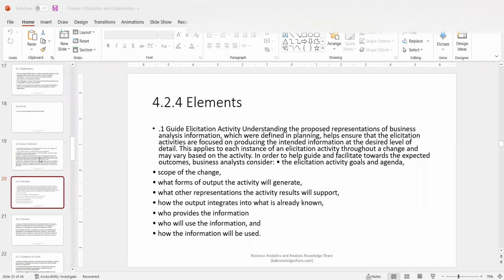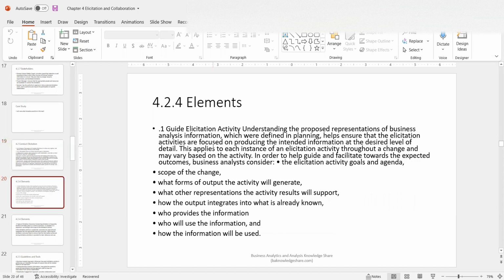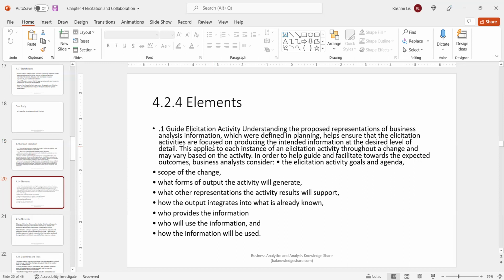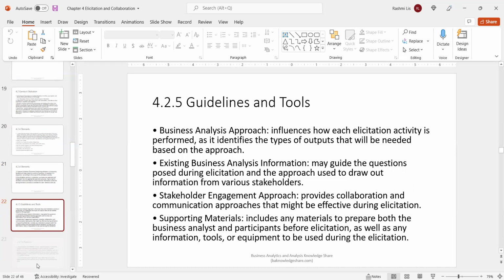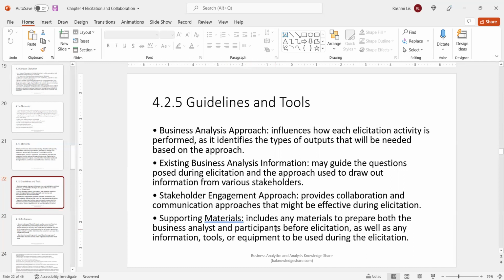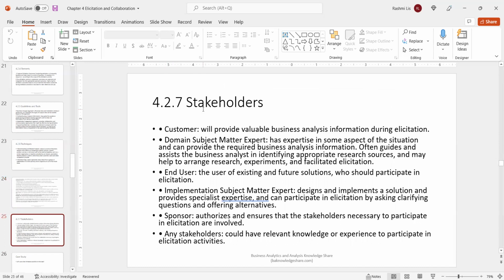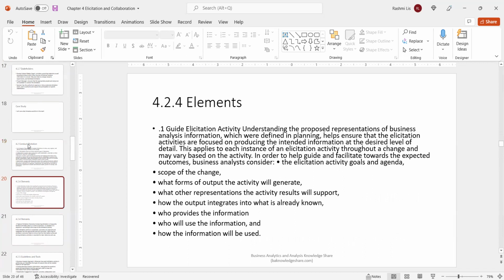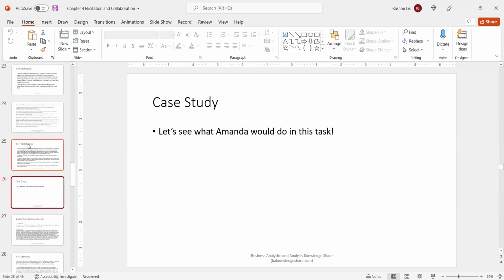Ch 4 Conduct Elicitation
f you are studying for the CBAP/ ECBA or CCBA this is a video to the Ch 4  Conduct for Elicitation